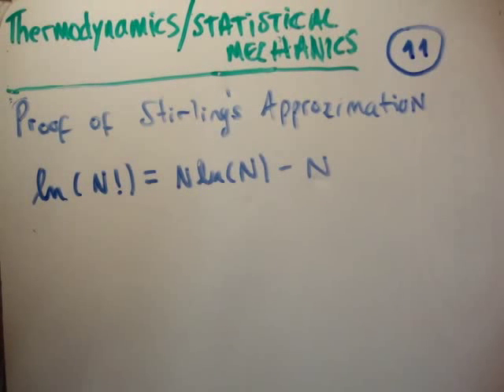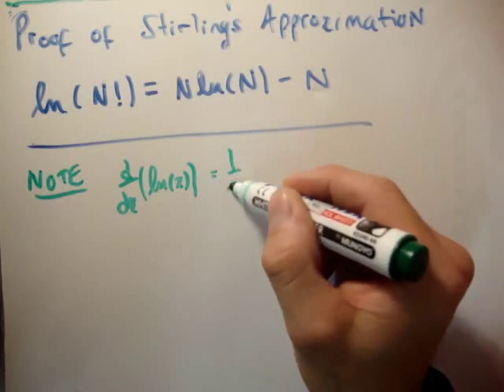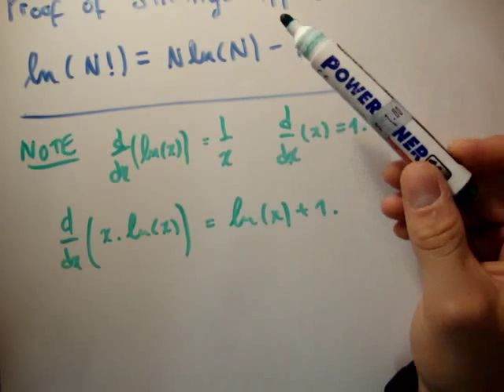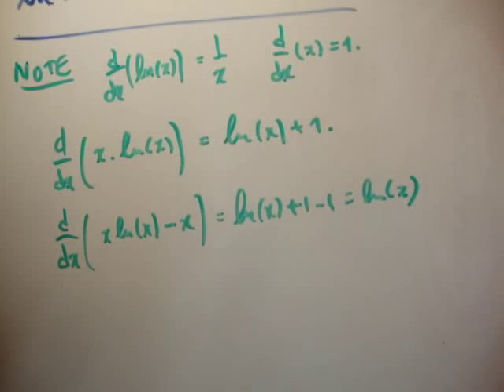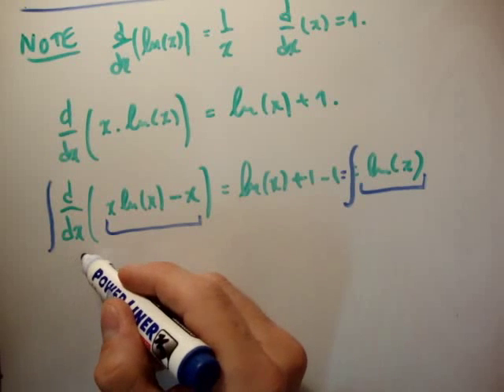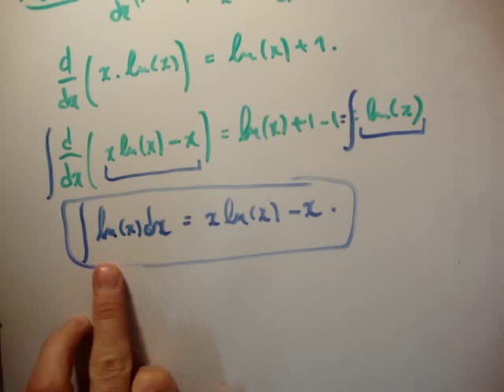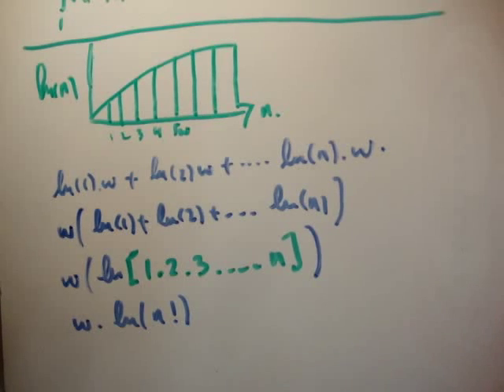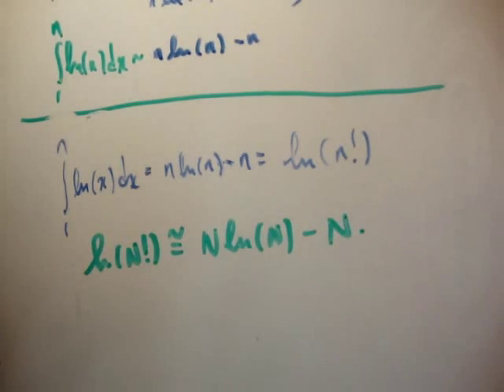Thermodynamics 11 : Stirling's Approximation Derivation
for a nice derivation also